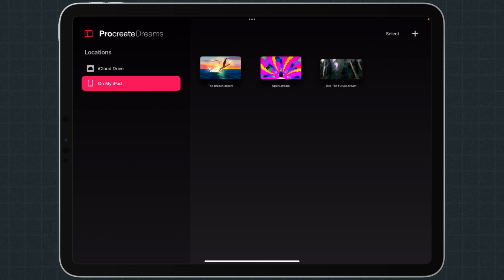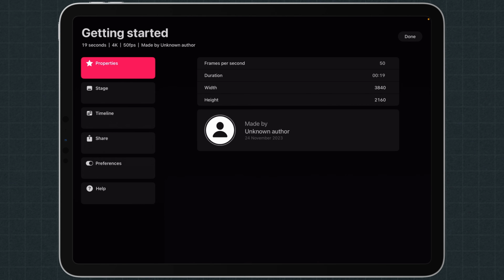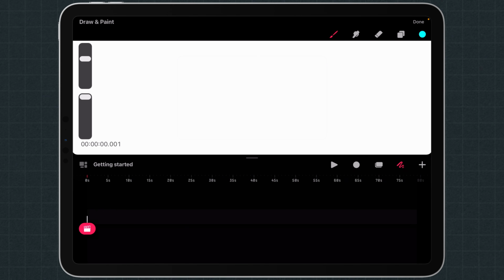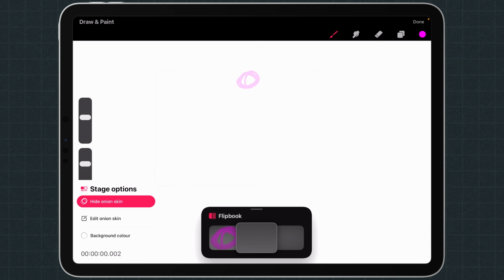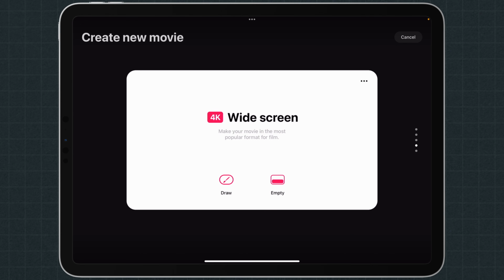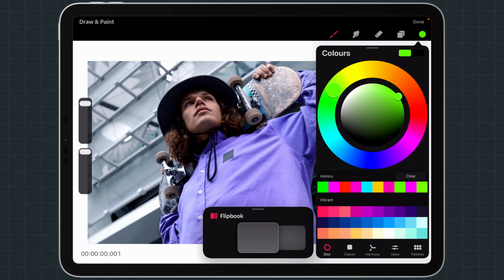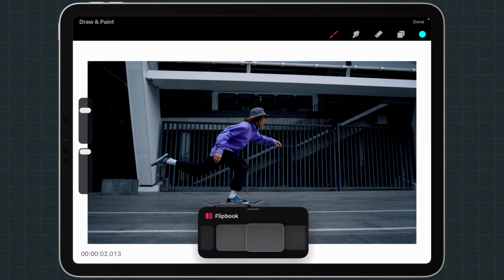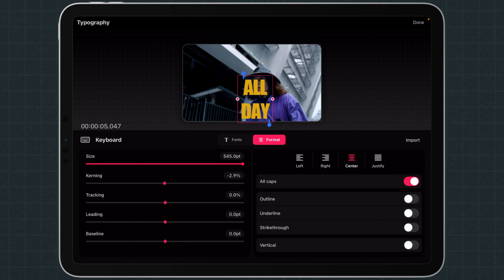Procreate Dreams Tutorial | Beginners' Quick-Start Guide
Learn how to get started in the brand new Procreate Dreams app for iPad. In this Procreate Dreams tutorial, you'll learn how to create a frame-by-frame animation and how to create a mixed media animation using stock video.

00:00:00 Procreate Dreams Tutorial
00:00:19 What You'll Create
00:00:41 Getting Started
00:03:15 Create a New Movie
00:06:38 Procreate Dreams Feature Tour
00:09:28 How the Animation Frame Works
00:10:17 Frame by Frame Animation Tutorial
00:11:47 How the Record Button Works
00:14:11 How to Group Frames in Procreate Dreams
00:15:25 How to Animate Over Video
00:17:15 Create a Neon Glow
00:20:44 Using Blending Modes in Procreate Dreams
00:23:29 Adding Text in Procreate Dreams
00:26:57 Final Skate Ad
00:27:11 Final Thoughts

For those looking to dive deeper into animation, this character animation course in Procreate is a great next step.
Envato Tuts+
Discover free how-to tutorials and online courses. Design a logo, create a website, build an app, or learn a new skill